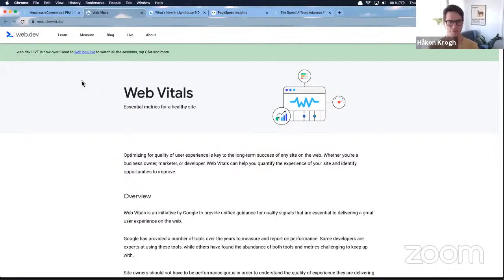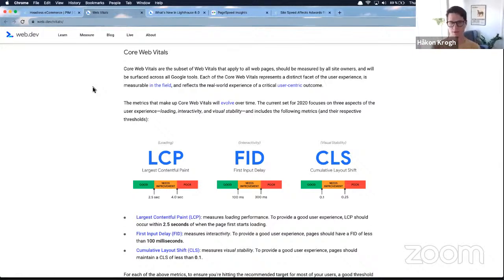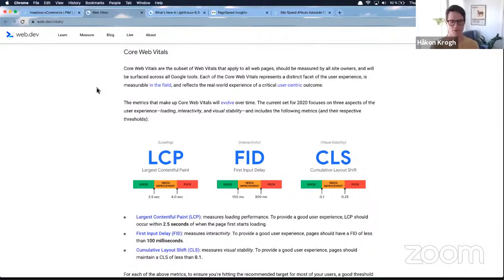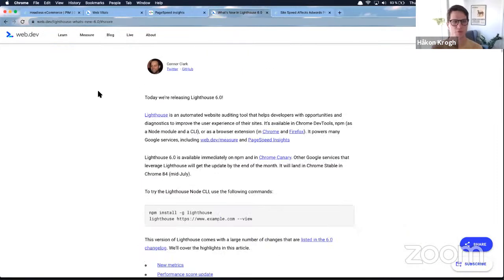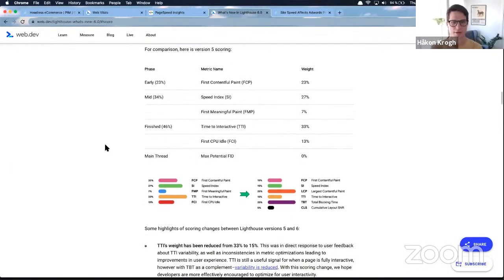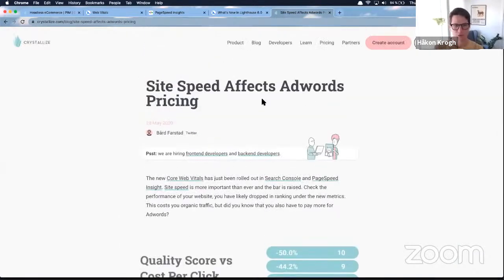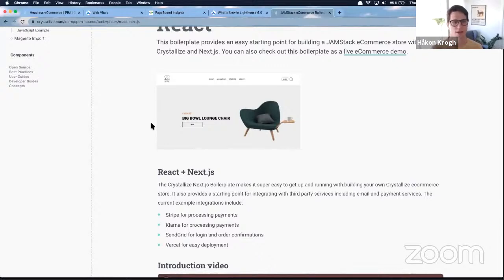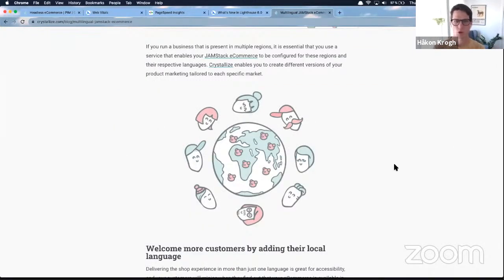Measuring core web vitals with PageSpeed Insights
The core metrics used to measure the quality of the user experience include loading experience, interactivity, and visual stability of page content are the core web vitals.
To keep good metrics on the combined core web vitals you should stay within 75 percentile of page loads on desktop and mobile.